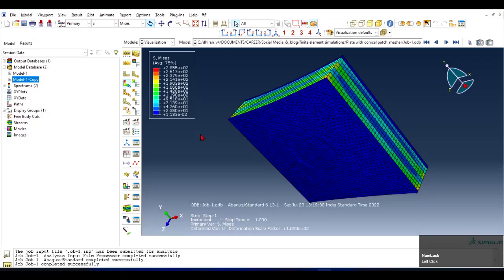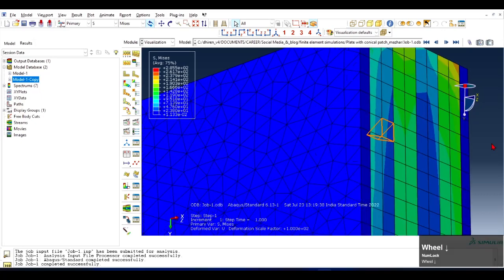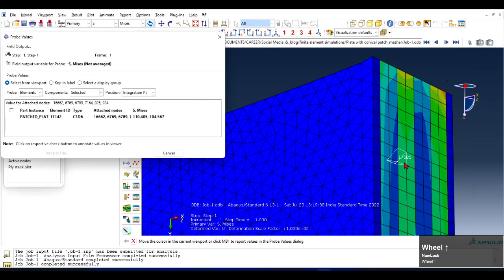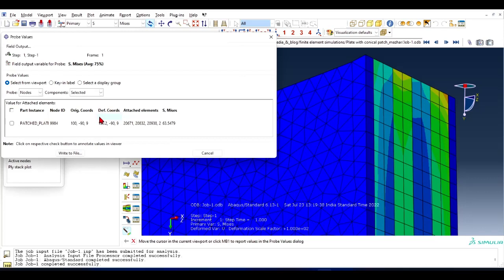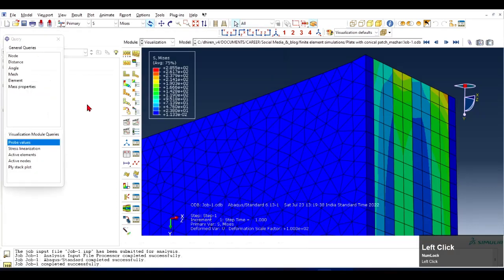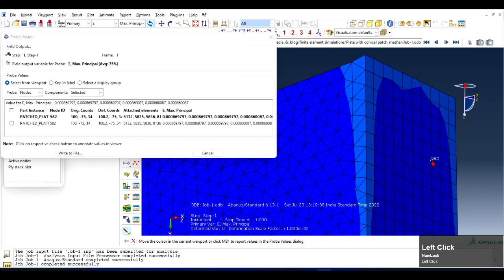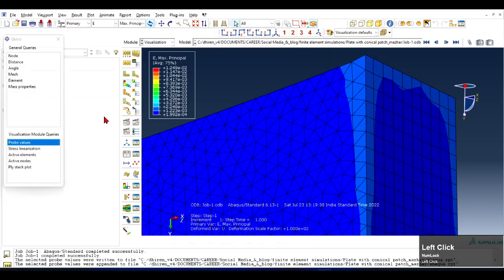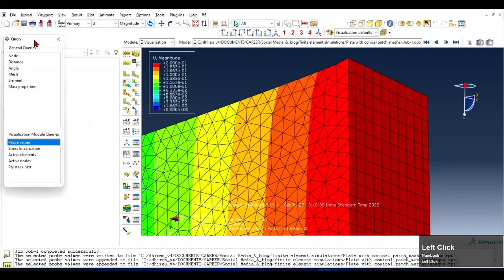See data values in viewport | Tutorial | ABAQUS